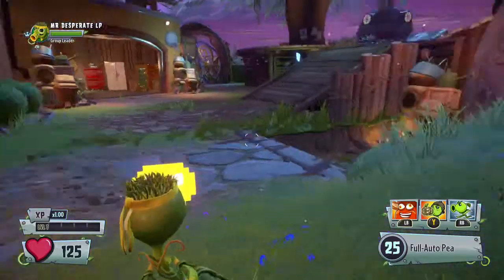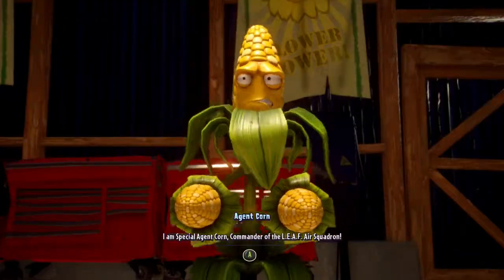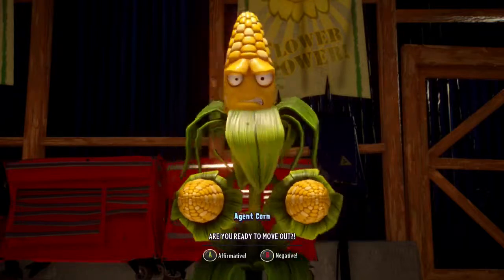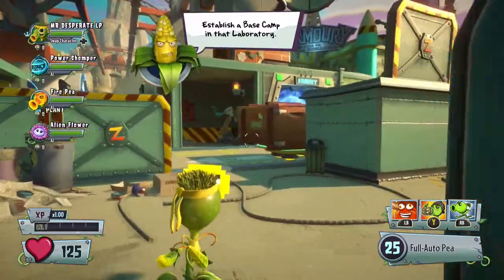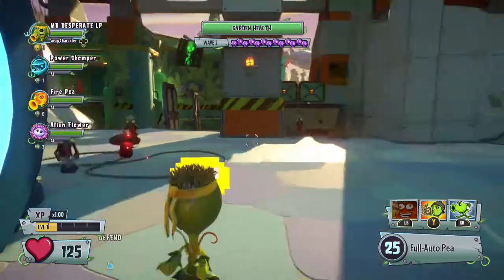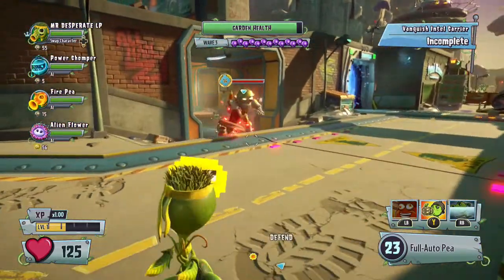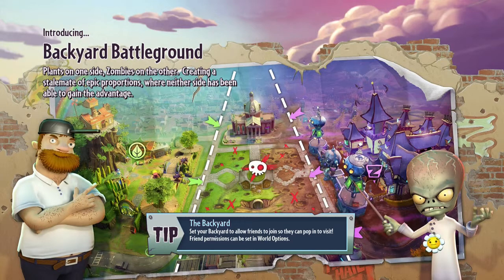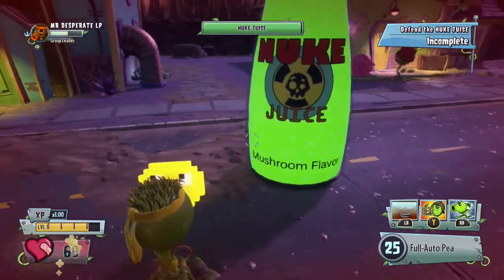Lets Play - Plants Vs Zombies GW2 Part 7: Commando Peashooter!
Hello Cyber People and welcome back to PVZ GW2 where i be the Commando Peashooter and start of the corn missions and having to collect some intel and having to defend a NUKE JUICE MUSHROOM FLAVOUR!!